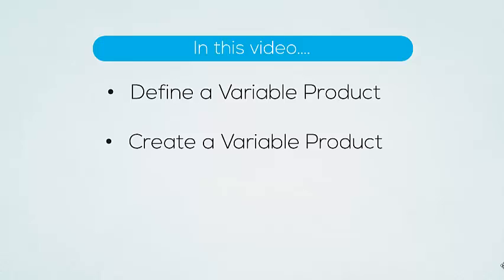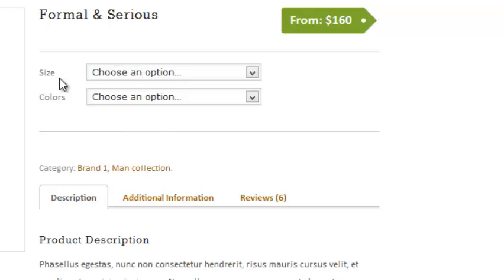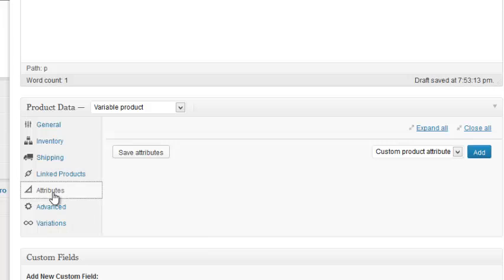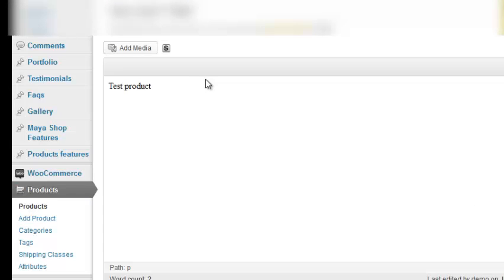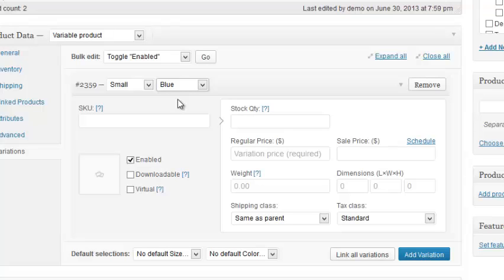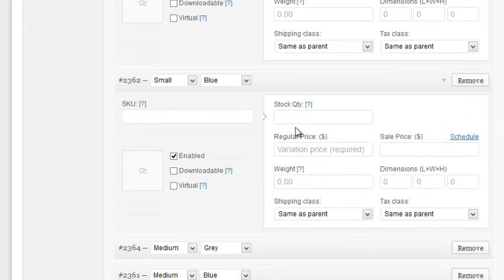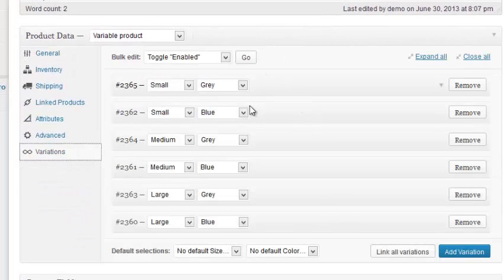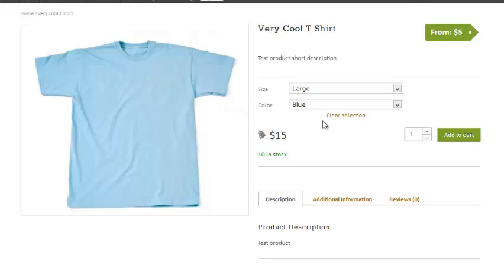Video 3: Adding A Variable Product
Video 3 of 5: Adding A Variable Product using WooCommerce Plugin for Wordpress